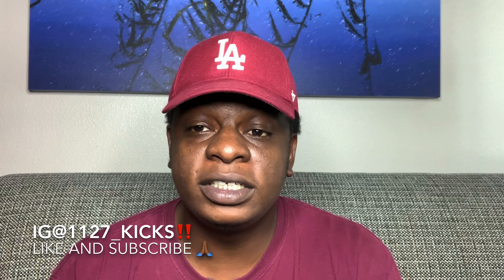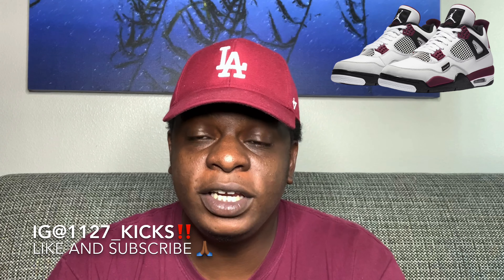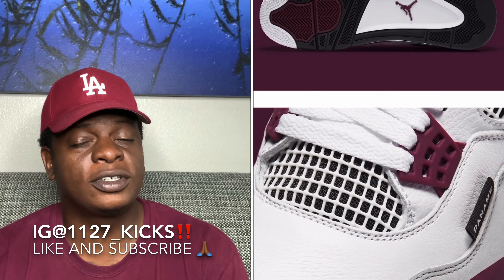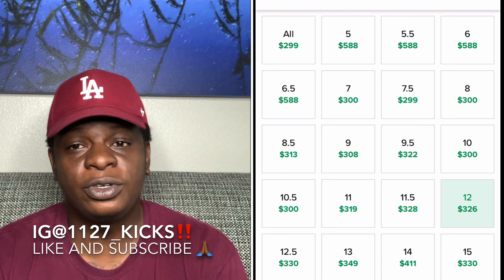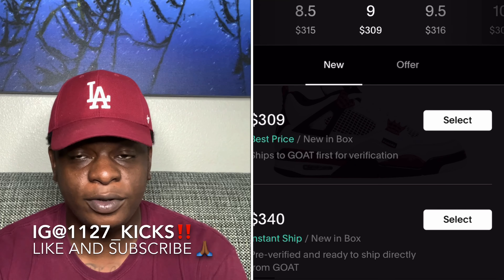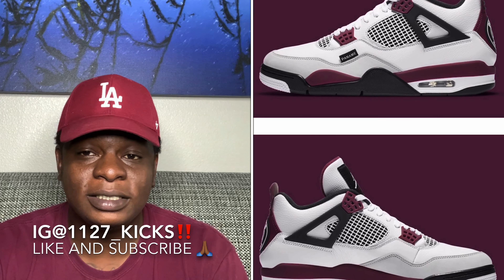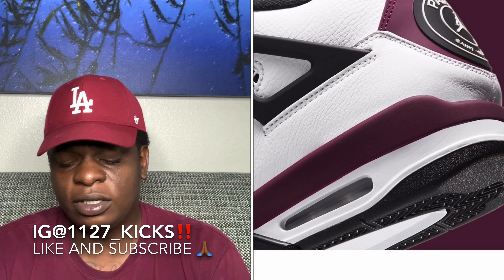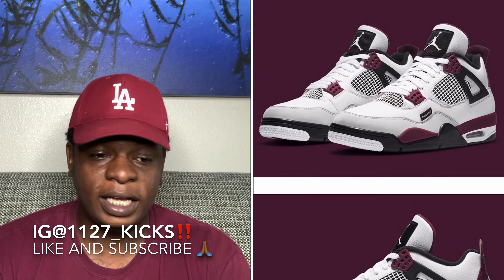HOW TO COP AIR JORDAN 4 PSG RESELL PREDICTIONS STOCKX & GOAT